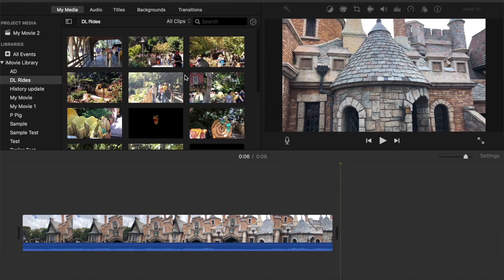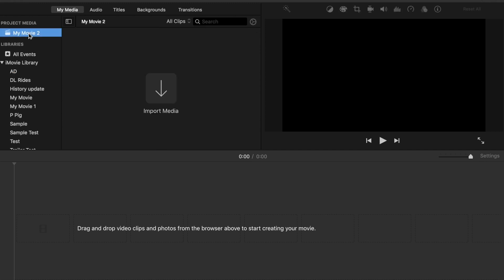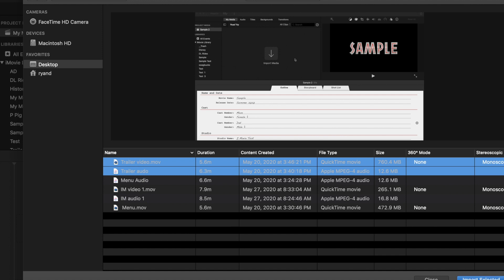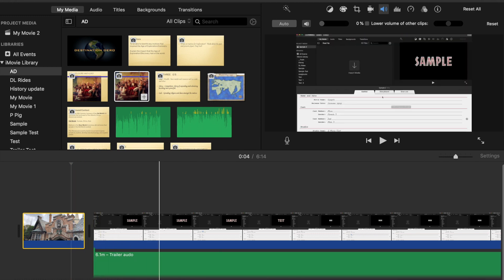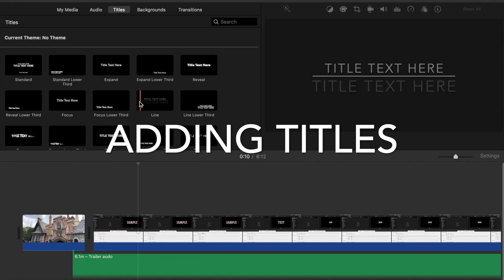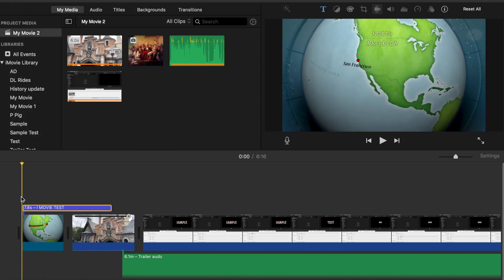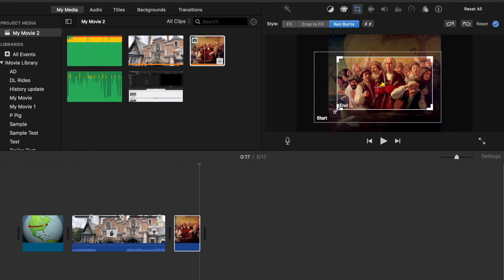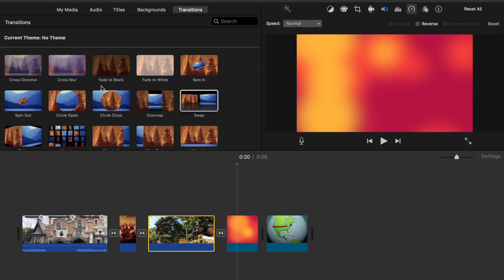How To Use iMovie 2020 | Video Editing Tutorial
How To Use iMovie 2020 | Video Editing Tutorial. IMovie is a popular video editing software made by the Apple company.  IMovie comes free with all Apple products including MacBooks, IPads, and IPhones.   This video is a beginner's guide to using iMovie to make videos for YouTube or for fun.